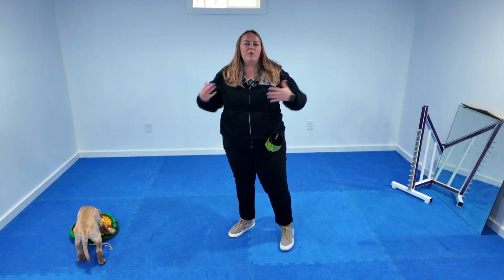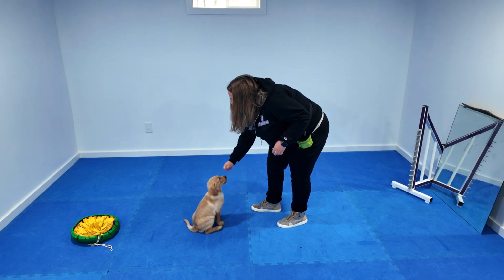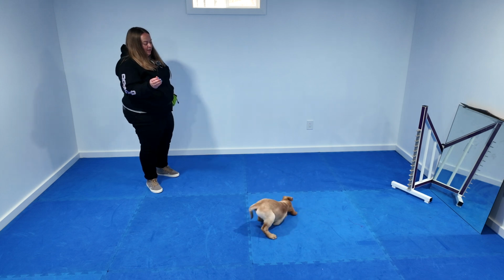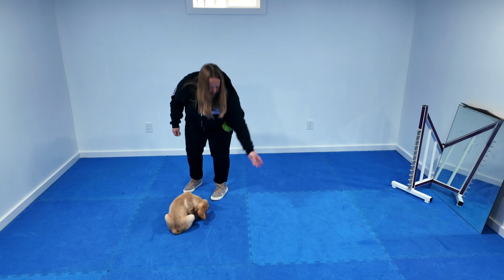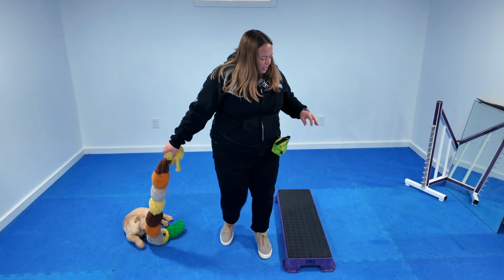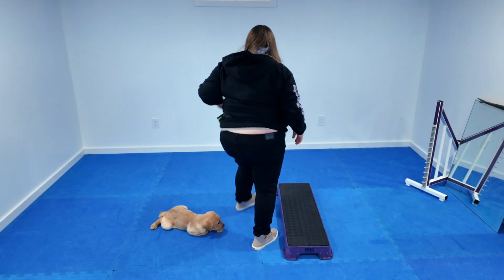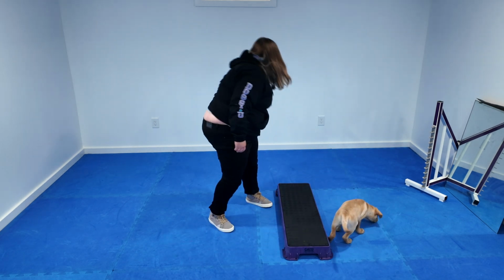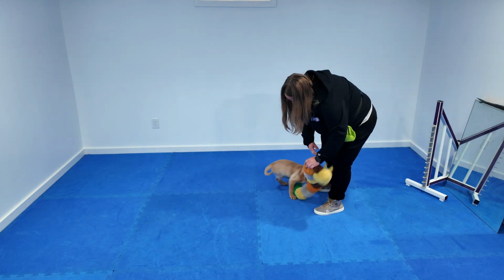Train Your Puppy to Sit, The Service Dog Way!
In this video I walk you through how to teach your puppy to sit with my 8 week old service dog labrador retriever prospect, Denver. I'll explain capturing the sit vs. luring the sit, and show you how to do it. i'll also help you avoid a common pitfall when training the sit, so you can start your puppy off the right way and avoid future problems.

Snuffle Mat

🛍️ My favorite training products, recommended reading, camera gear, and more!

Click on the above link to support the creation of these videos at no cost to you. I receive a small payment even if you don't purchase the products shown here.